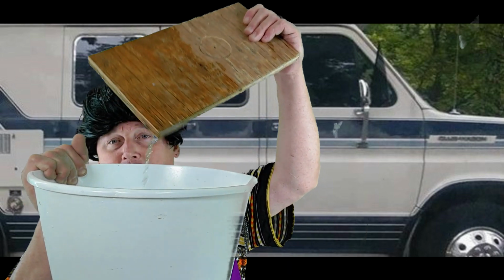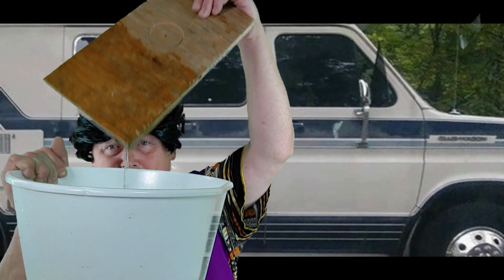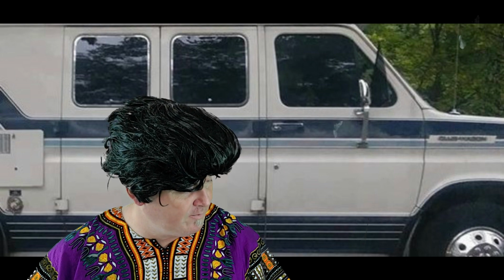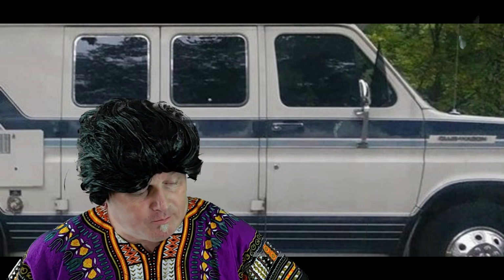Elvis T.discussing the importance of situational awareness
MZK wrapping up his busy week and discussing the importance of Situational Awareness